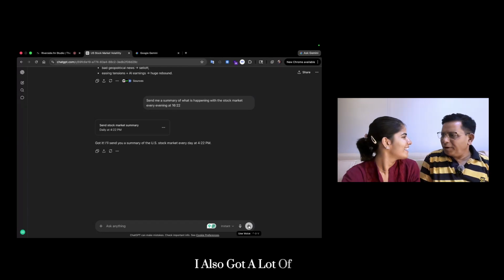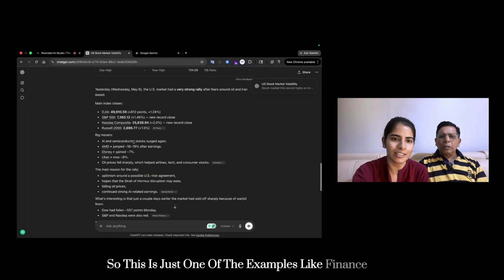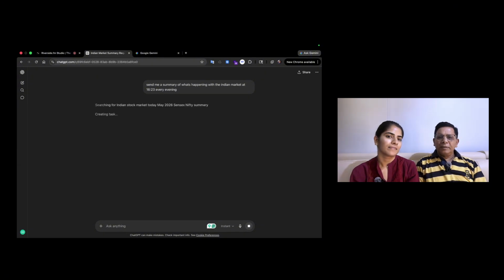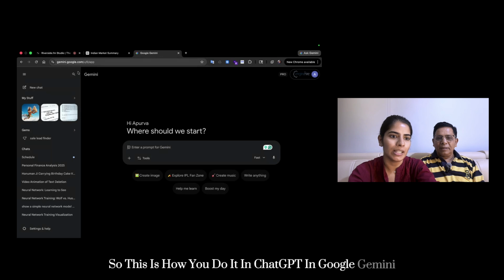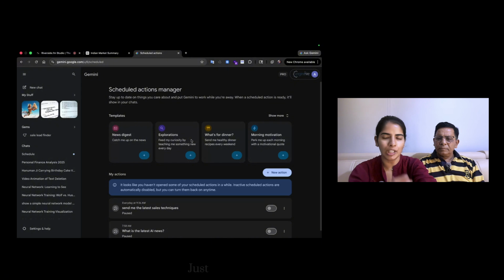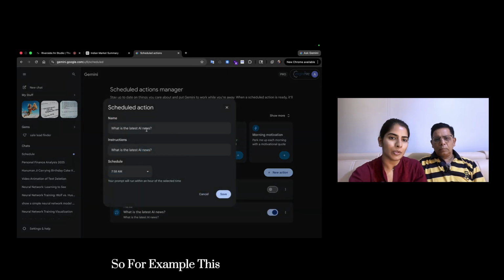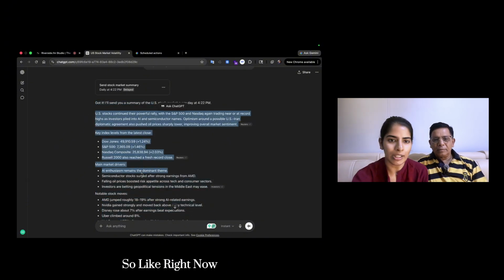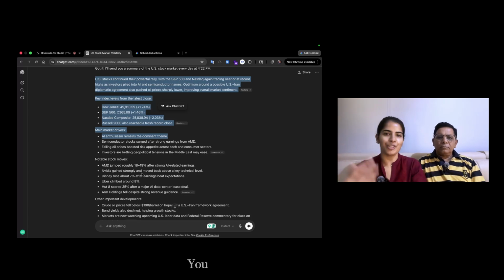Episode 16: I Helped My Dad Fire His Stock Broker Using AI! 📈❌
My dad was sick of paying a middleman broker to manage his money, so we used ChatGPT to automate his entire portfolio! 💸🤖

In Episode 12 of "AI Basics for Parents," we are breaking the ultimate rule of AI: Stop typing the same prompts every day. Most people have no idea that ChatGPT and Google Gemini can run completely on autopilot in the background while you sleep.

Watch my dad's mind get blown as we show him how to set up "Scheduled Actions" and "Routines." In less than 5 minutes, he programs the AI to track global cricket analytics and run a hyper-detailed, independent financial analysis on the US and Indian stock markets, dropping a custom digest straight to his phone and smartwatch every single evening.

If you want to take back control of your time, your data, and your investments without paying a middleman, this 7-minute guide will show you exactly how to do it.

Chapters (Click to skip ahead!):
0:00 - The Secret AI Feature You’re Missing! 🤫
1:04 - Automating Daily Global Cricket Analytics 🏏
1:34 - How to Make ChatGPT Run on Autopilot ⏳
3:06 - THE EUREKA MOMENT: Firing the Stock Broker! 📈❌
3:55 - Setting Up Indian Stock Market Background Automation
4:55 - Hidden Google Gemini Scheduled Actions Explained 🤖
6:24 - Live Proof: Testing the Push Notifications! 📱
7:11 - What Are You Going to Automate First? 👇